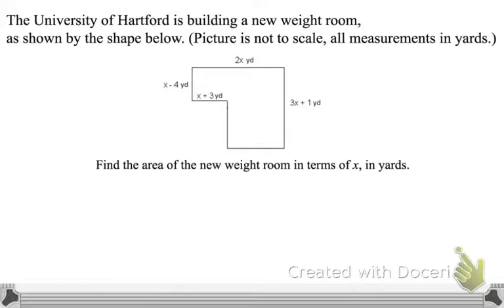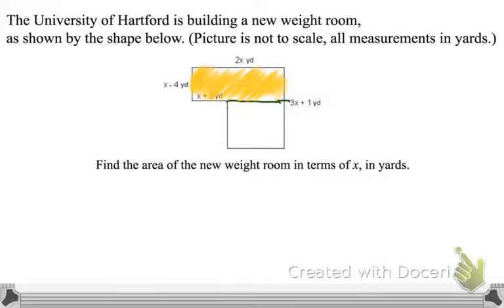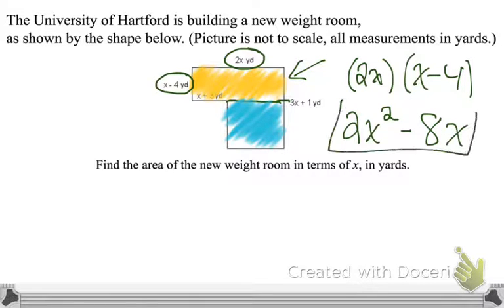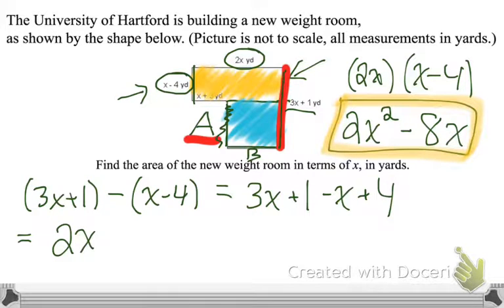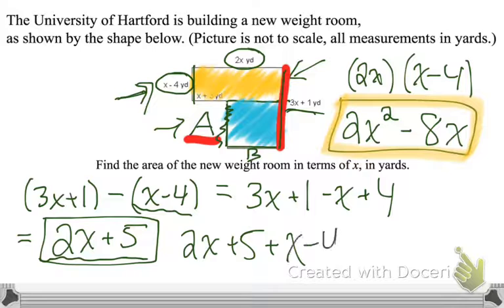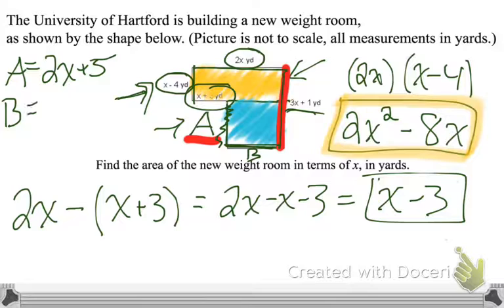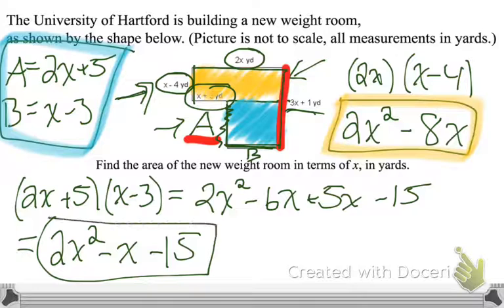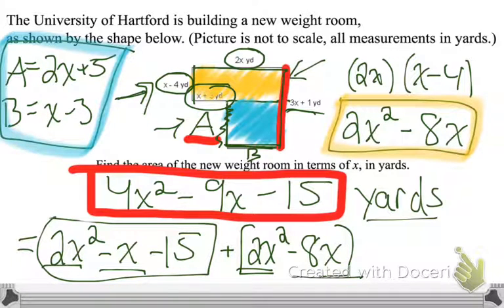Unit 1 Test Review - Floor Plan